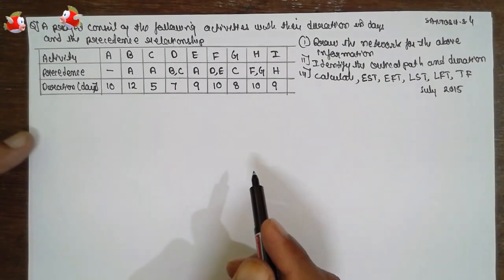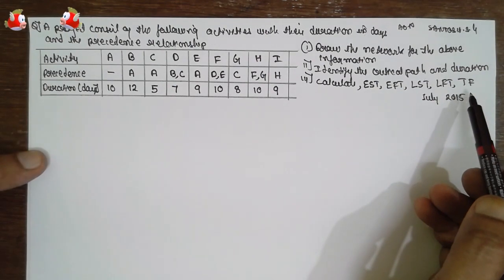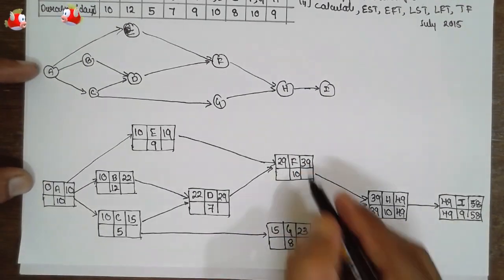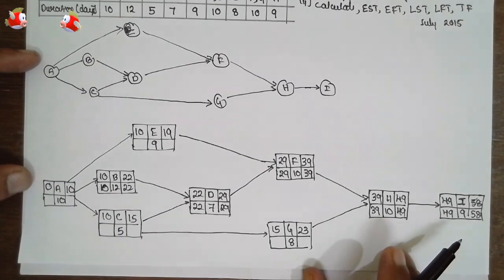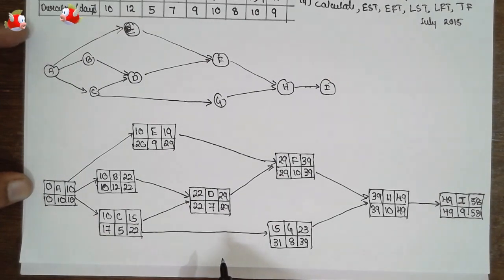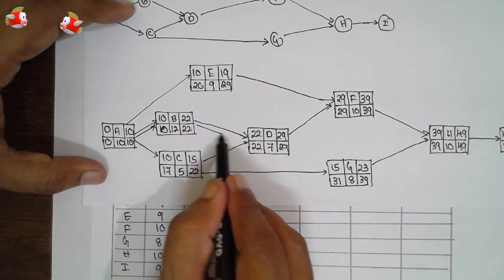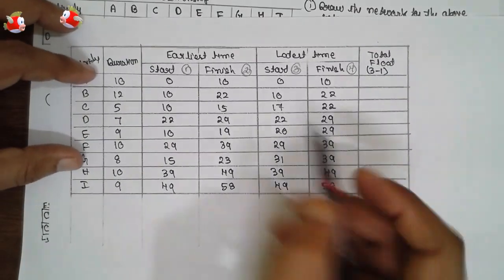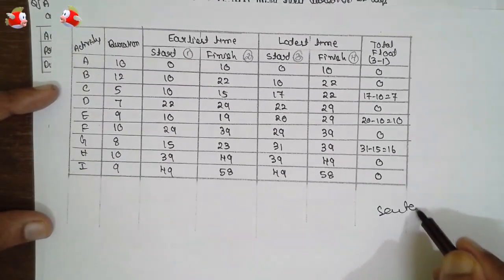Critical path method (Operations Research PERT/CPM) VTU svit Lec-1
PERT NODE METHODS
OPERATIONS RESEARCH
Critical path method (Operations Research PERT/CPM)